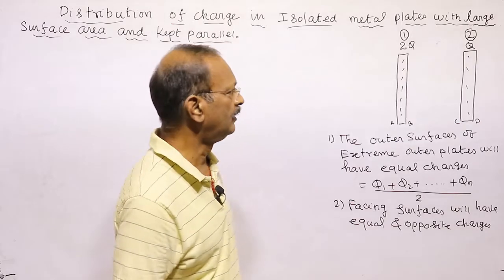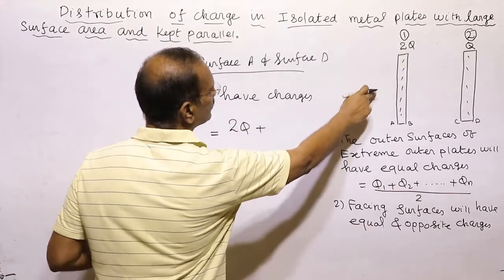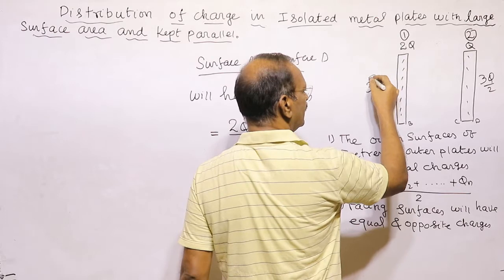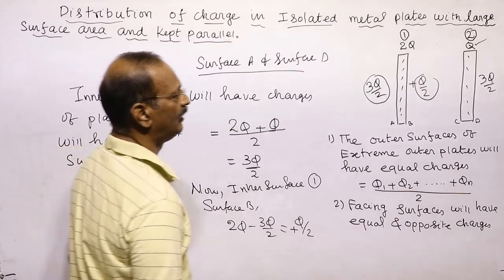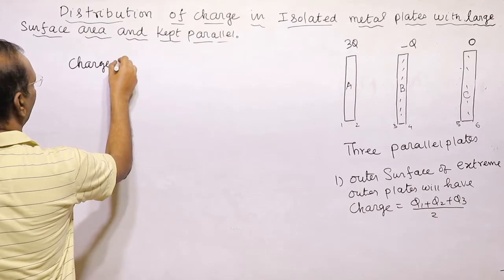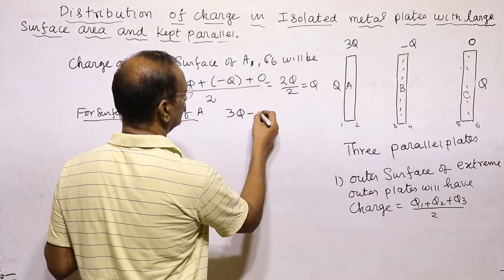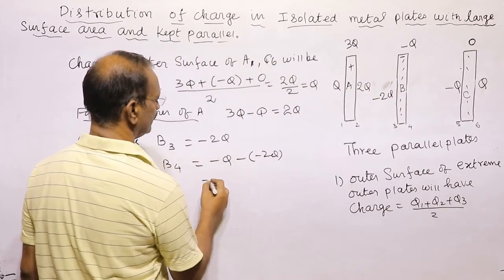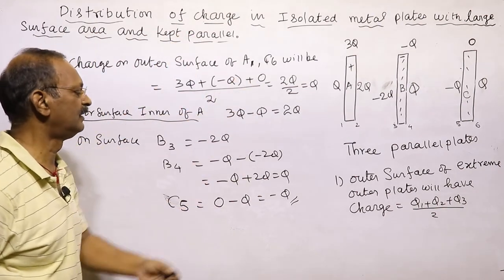32 CHARGE DISTRIBUTION IN ISOLATED METAL PLATES FOR NEET/JEE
Electrostatic Potential:  Charge Distribution in isolated metal plates
for NEET JEE.